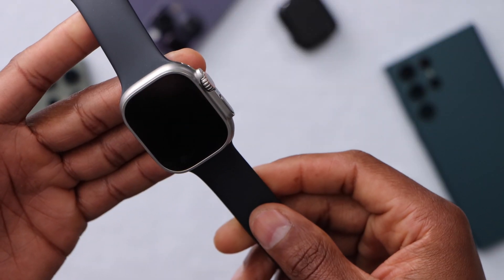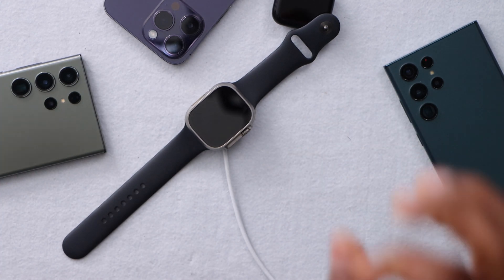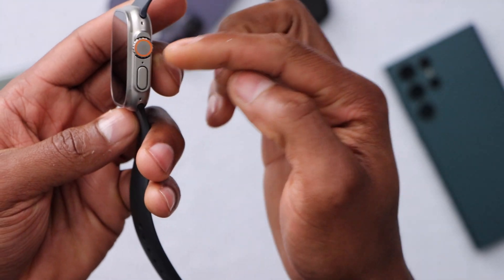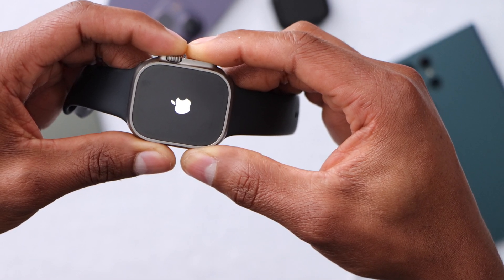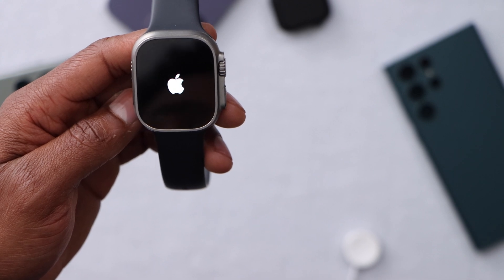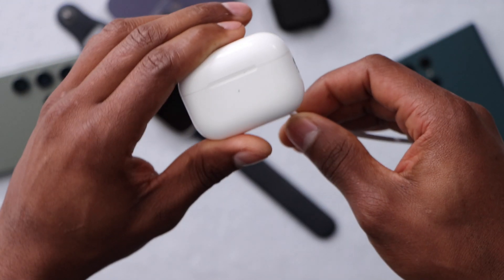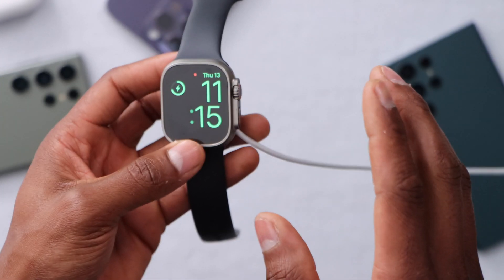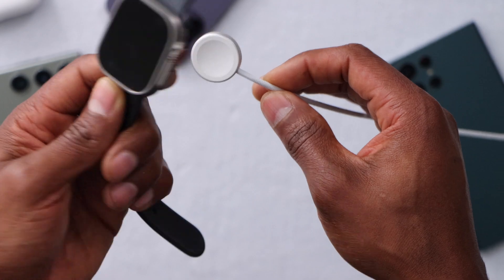How to Fix an apple Watch won't turn on or stopped charging - 2 minutes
In today's video I'm showing you how to fix any Apple Watch when is not Turning on or charging.